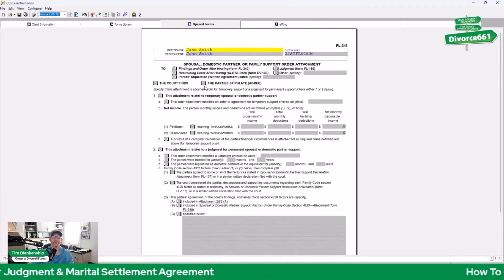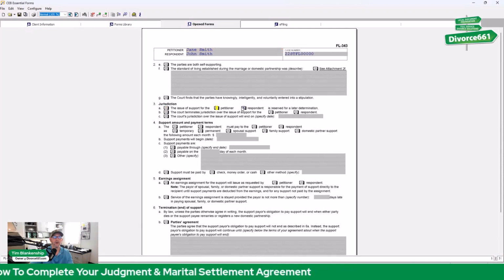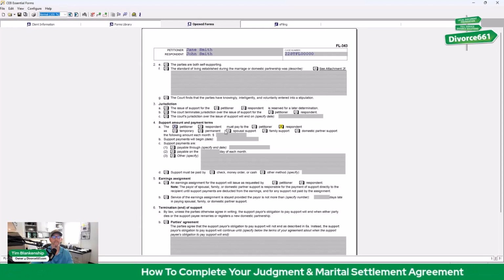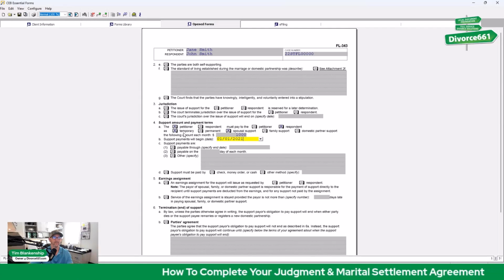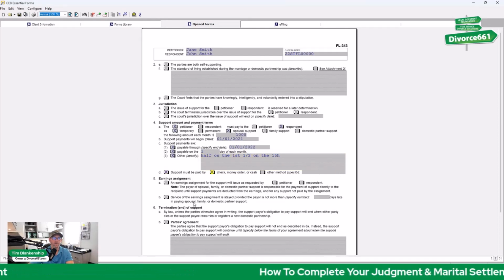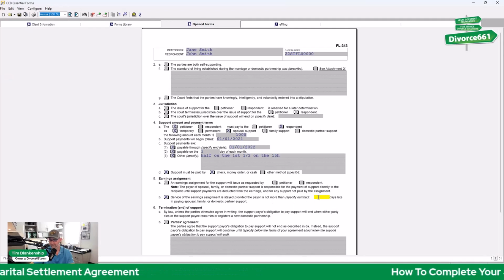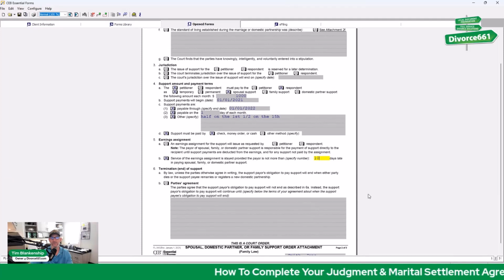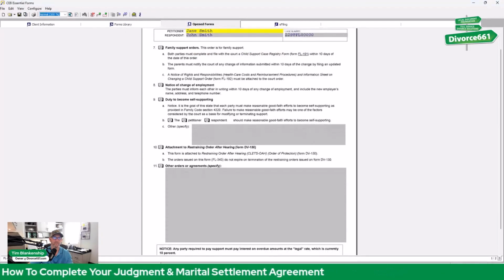How To Complete California Divorce Form FL-343 (2024 Forms)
How To Complete California Divorce Form FL-343

Transcript

half on the 15th something like that you could have you know however you guys want to set that up or on you know matched up pay periods or something like that however you guys want support must be paid by check your money order and that's fine unless you want some other method earnings assignment order this isn't required but this is a this form has been updated so we are having we are selecting one or the other the earning assignment order means do you want the money withheld from your employer most of our clients again 99 of our clients do not want the money withheld from their employer not because they're not they're not going to pay it but they just don't want their employer employer knowing that there was a divorce because you'd have to give them a copy of this order so in our cases we're saying service of an earnings assignment is stayed that just means stopped or not being provided can provided the pay or is not um more late than 10 days and so all that means is there is that option in the future if you want to have a withholding order assigned to the case you have that option if it goes beyond 10 days like maybe you guys were in agreement now and payment was always on time and then now payment is not coming through and you want to have a withholding order this gives you the option of doing that if it's late more than 10 days nothing else is required on this form again everything else is optional there's the nice thing about these forms is there's a lot of built-in information all the legalese is already in here and that's why we tell clients don't use these marital settlement agreements you get online they don't have the proper language the courts is always updating these forms a couple times a year not all of them but some of them and if you use some form you've Googled online that's not going to have the appropriate language and it's going to cause your judgment to be rejected again none of this is required unless you want to it applies to you um but if I haven't said enough in this broadcast that we're never doing this and we've been doing this for 10 years we're not having to fill this out ever so keep it simple all right another form that you must have even if there are is no